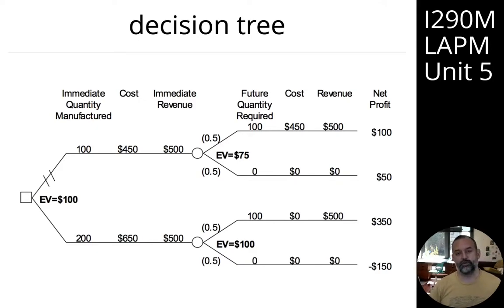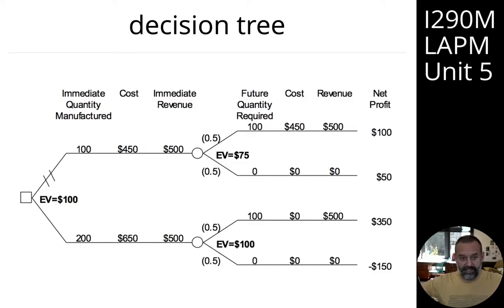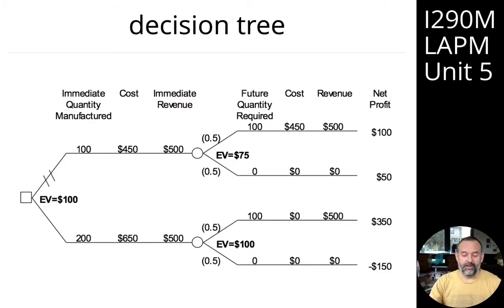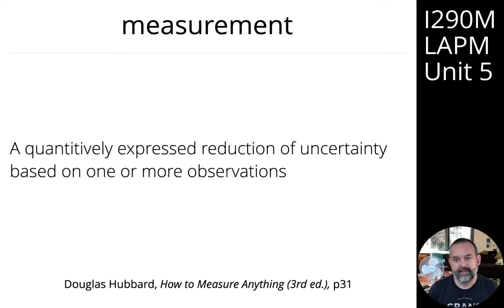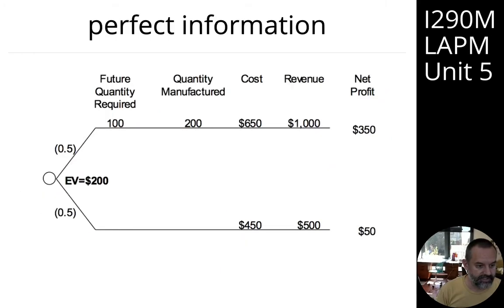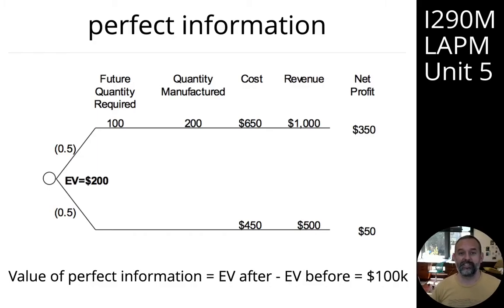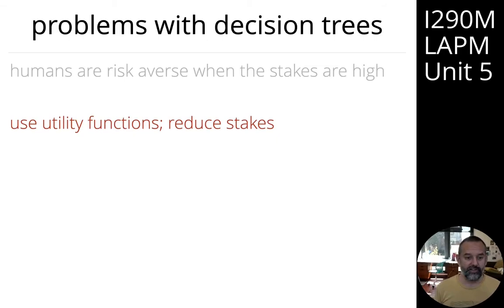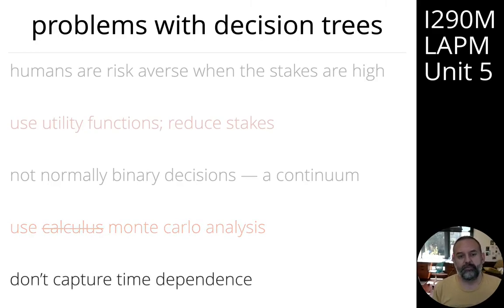Unit 5 Module 3: The Value of Information